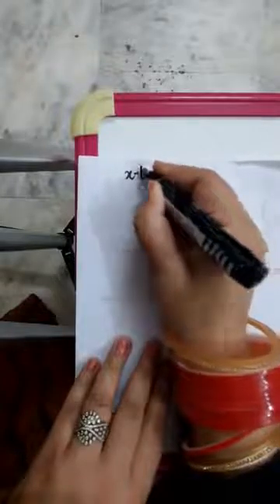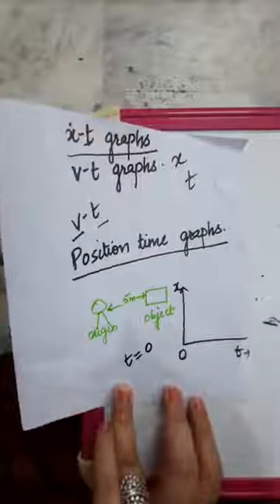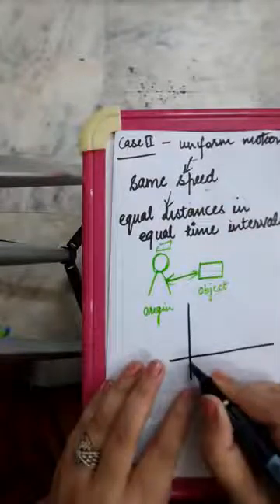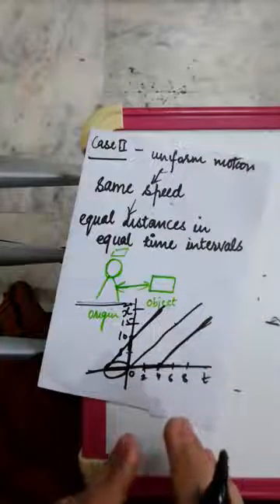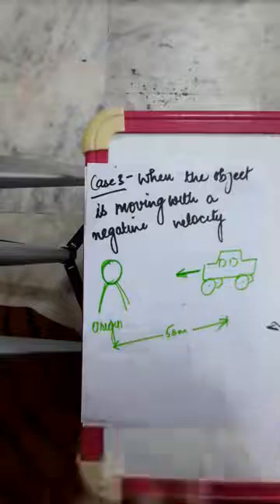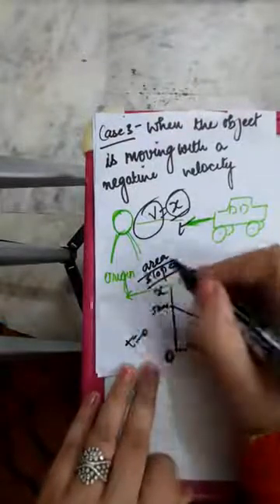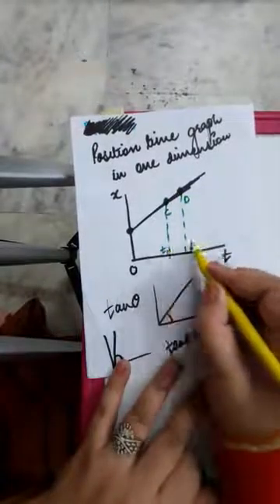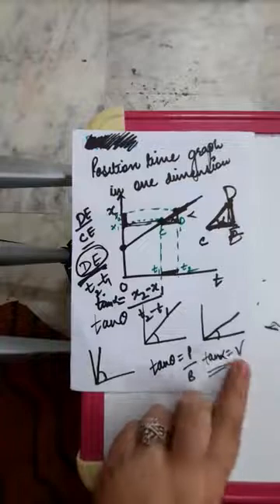CLASS XI:UNIFORM MOTION (VIDEO 5)(X-T GRAPHS)